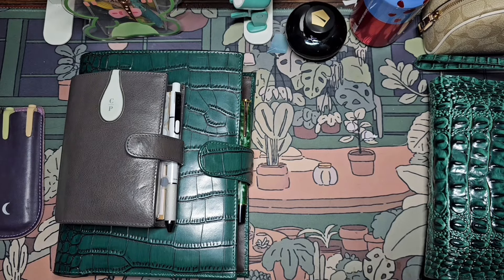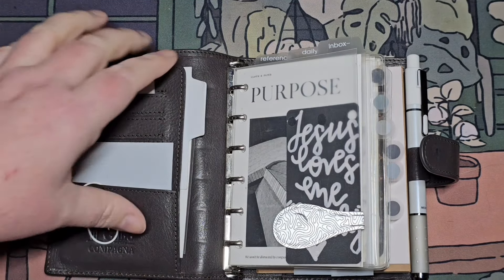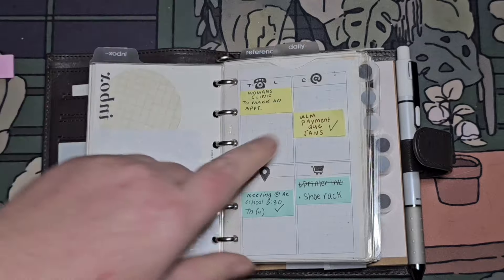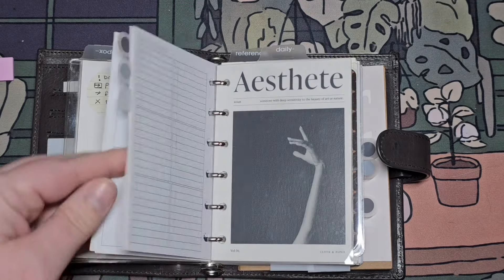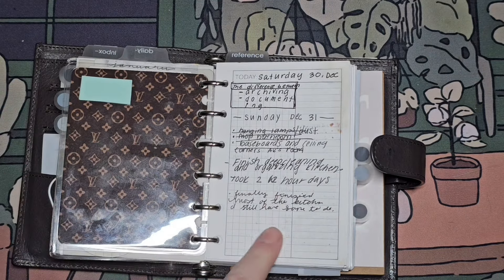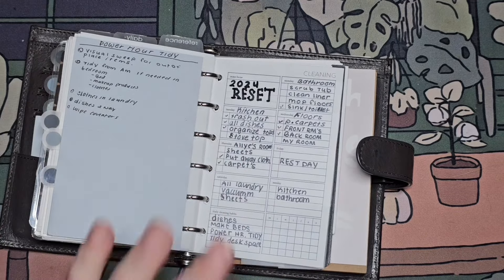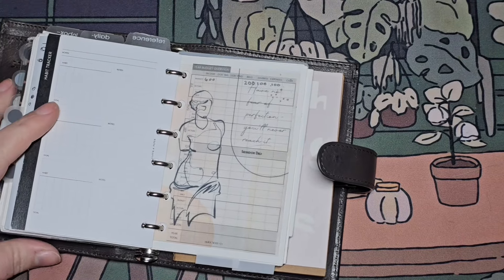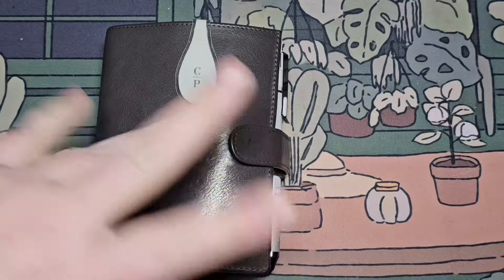2024 Pocket Gillio Flip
This video is a part of a series for my planning system of 2024.